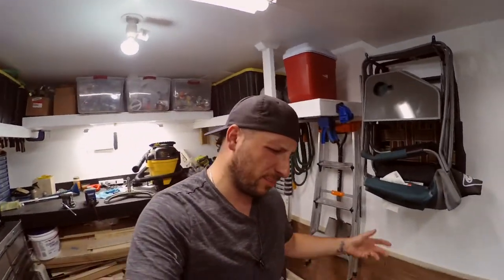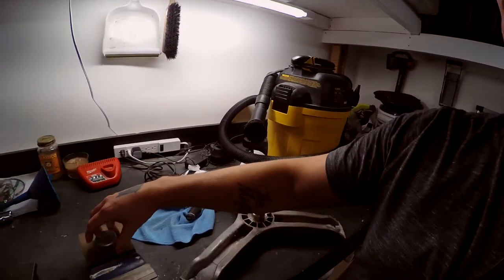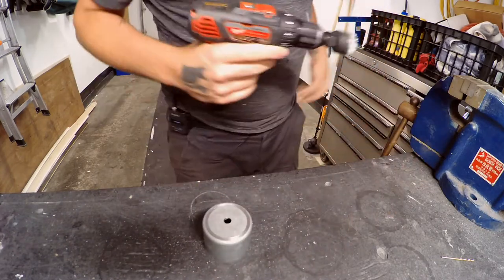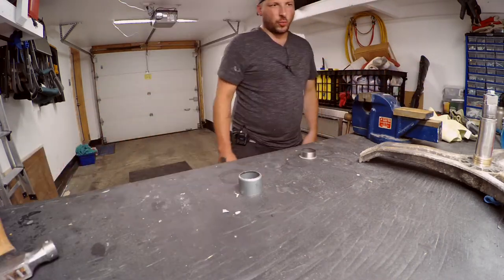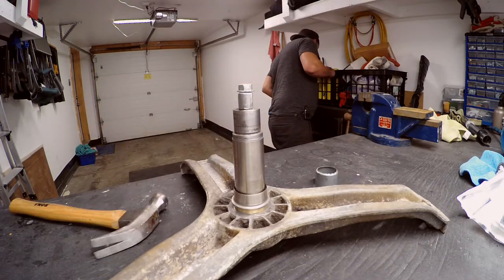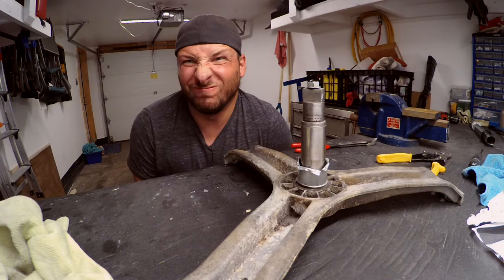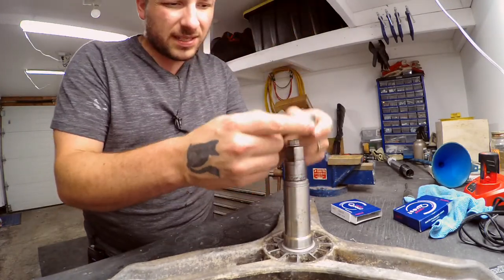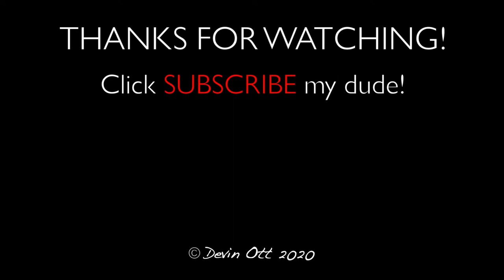Hoon Talk: How to install a Speedi Sleeve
This week on Hoon Talk© Devin shows you how to properly repair a damaged seal surface with a Speedi-Sleeve. Even though the JB WELD repair looks gorgeous and probably would have worked for a while -  the correct repair is to install a “Speedi Sleeve” so thats’s what is on the menu today. So If your in to watching sweaty guys poorly execute plans and smash their finger with a hammer - then you are in for a treat.

Filmed/ Edited by Devin Ott

Hoon Talk© is a comedy series where we take on the personas of your friendly neighborhood skids and spin some yarns, offer up unprovoked opinions, and build things...sort of.